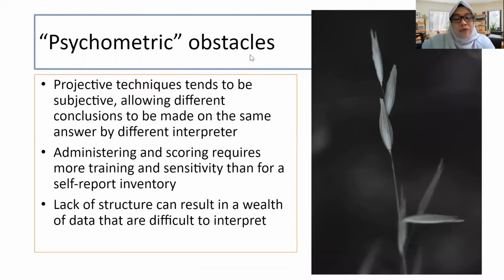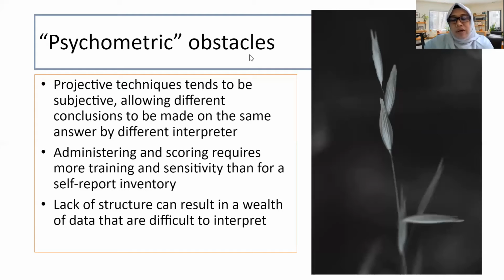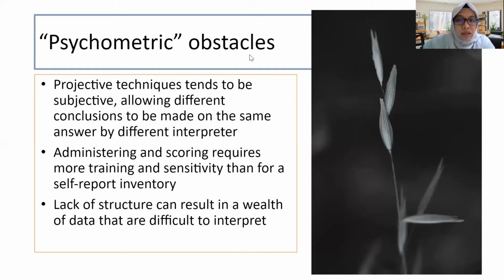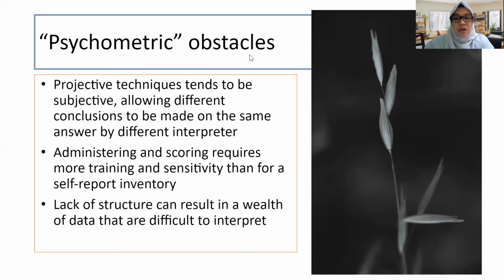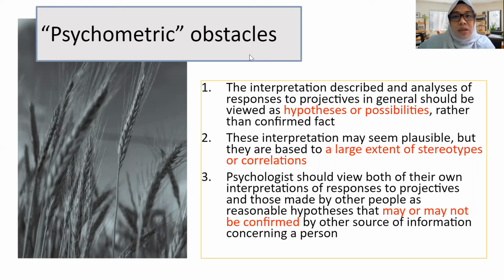Interpretation Emphases of Projective Test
For the type of stimulus used in Projective Test, you may watch my explanation in this video